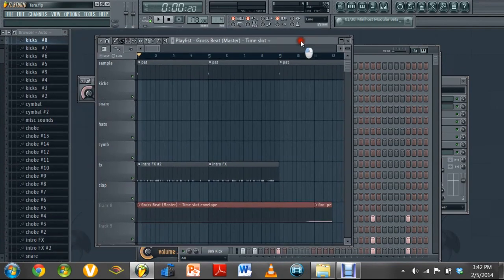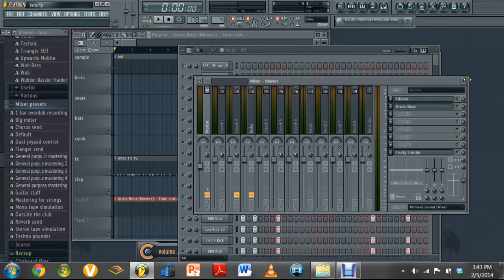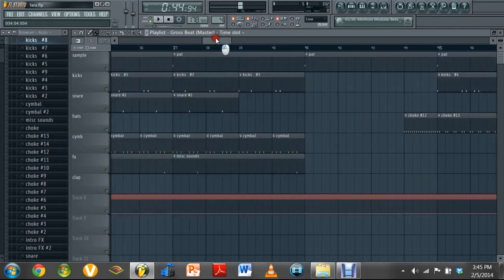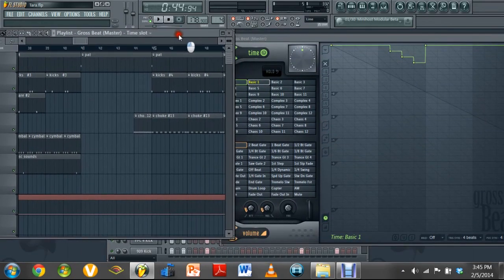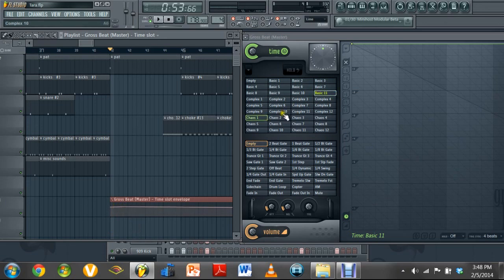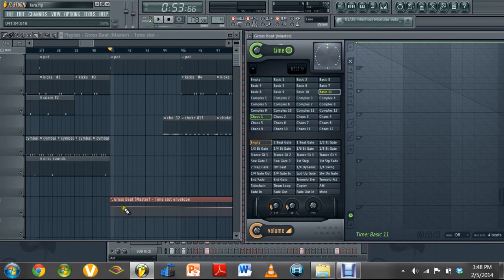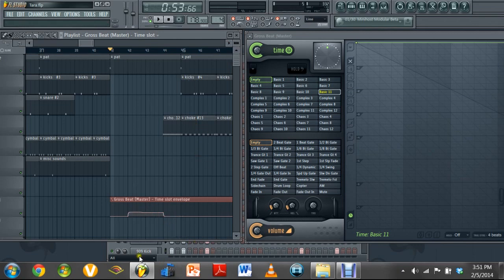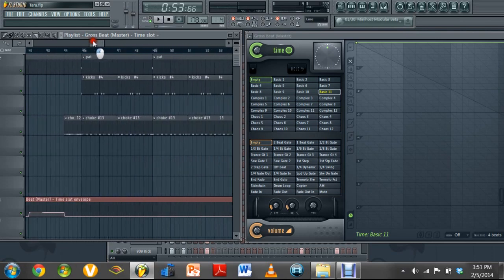EASY FL STUDIO 11 GROSS BEAT TUTORIAL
THIS ENTIRE BEAT BELOW  vvvvvv
Tutorial that shows how to use gross beat and get different effects throughout your beats.
Sorry if I'm boring in this but it's boring to talk about hoe.